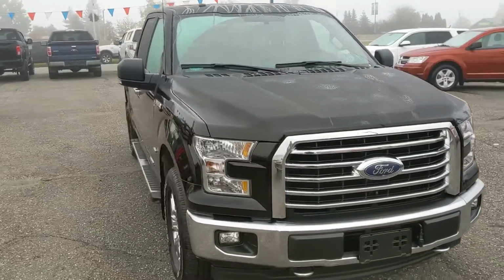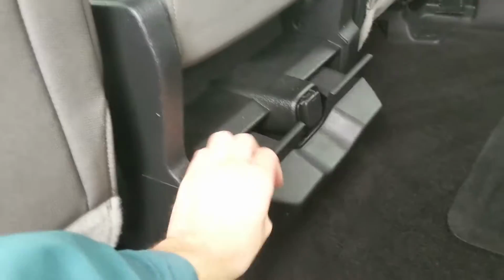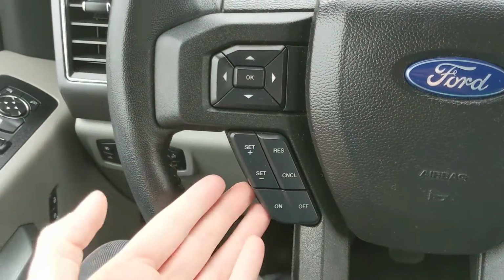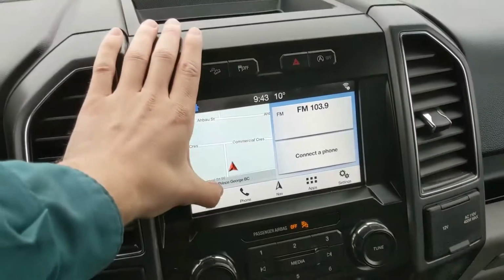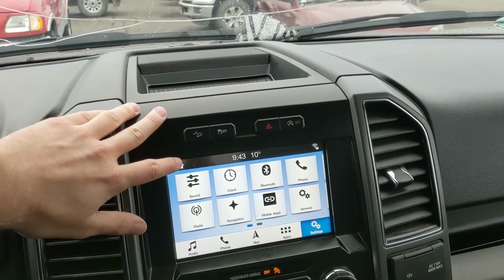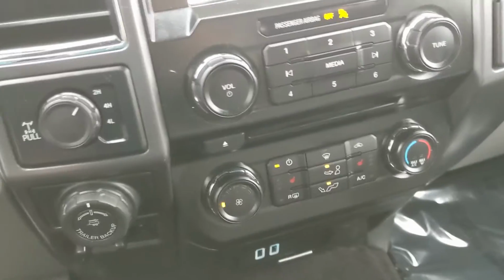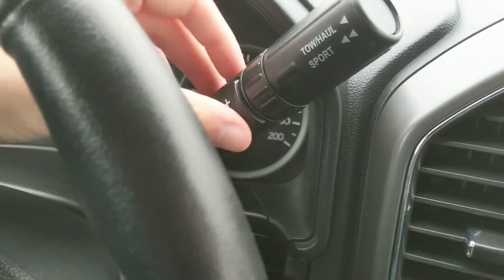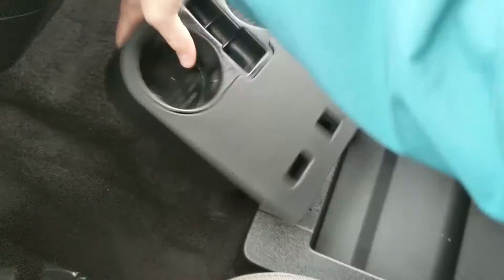2017 Ford F-150 XLT Walk-Around | Stock# C338322A | Prince George Ford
2017 Ford F-150 XLT Walk-Around | Stock# C338322A | Prince George Ford

Seats 6, 10-Way Power Driver's & Passenger Seats, 4.2" LCD Productivity Screen in Instrument Cluster, Auxiliary Transmission Oil Cooler, Block heater, Chrome Billet Style Grille w/Chrome Surround, Chrome Door & Tailgate Handles w/Body-Colour Bezel, Chrome Step Bars, Class IV Trailer Hitch Receiver, Electronic Stability Control, Heated Front Seats, Integrated Trailer Brake Controller, Power door mirrors, Power-Sliding Rear Window, Pro Trailer Backup Assist, Radio: Single-CD w/SiriusXM Satellite, Rear View Camera w/Dynamic Hitch Assist, Remote keyless entry, Remote Start System, Reverse Sensing System, Single-Tip Chrome Exhaust, SYNC 3, SYNC Voice Activated Connectivity System, Trailer Tow Package, Upgraded Front Stabilizer Bar, Upgraded Radiator, Voice-Activated Navigation, XTR 4x4 Decal, XTR Package.
Coming in Shadow Black with Medium Earth Gray Cloth interior.

4D SuperCrew EcoBoost 3.5L V6 GTDi DOHC 24V Twin Turbocharged 10-Speed Automatic 4WD

Reviews:
  * Many owners say the F-150’s wide selection of handy and high-tech features plays a major role in its appeal, with the advanced parking and trailer maneuvering systems being common favourites. A commanding driving position, very spacious cabin, and relatively easy-to-use control layouts round out the package. Performance typically rates highly as well, especially from the EcoBoost engines. Source: autoTRADER.ca

1331 Central Street West
Prince George, BC
V2M 3E2